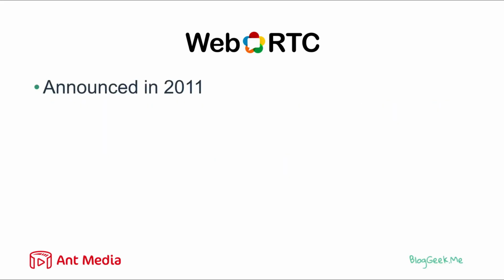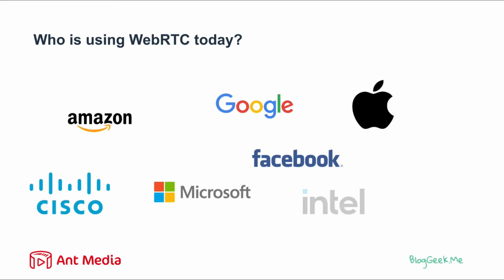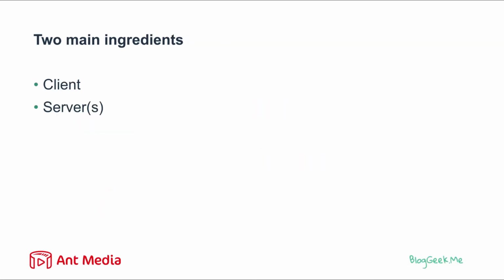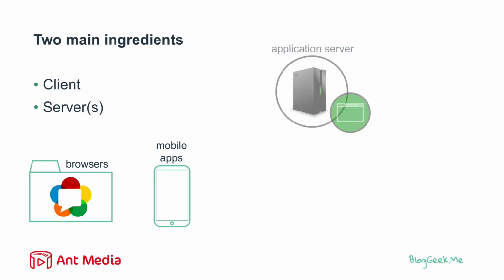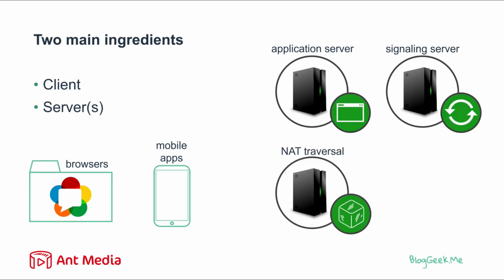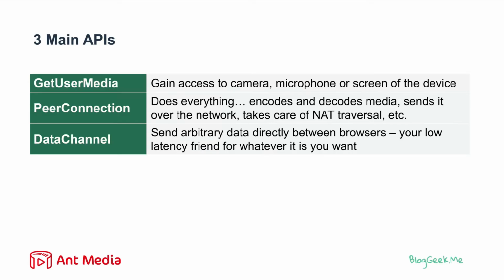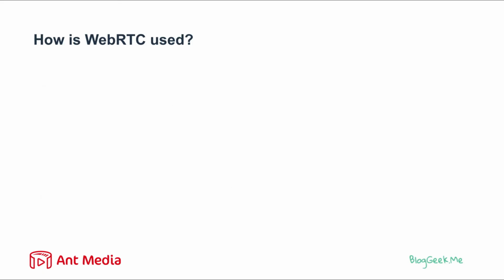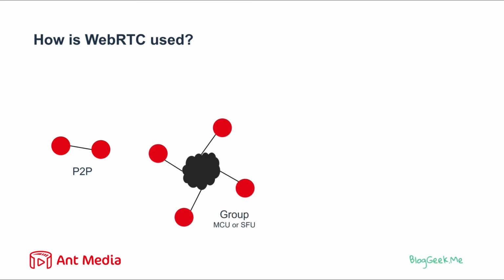What is WebRTC? In Collaboration with Tsahi Levent-Levi (BlogGeek.me)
We present a series of free educational videos for you in collaboration with Tsahi Levent-Levi of BlogGeek.me. In the first episode of the video series, information about WebRTC is provided.